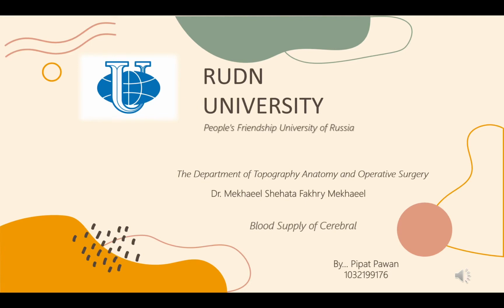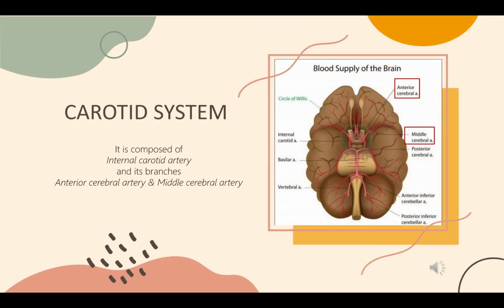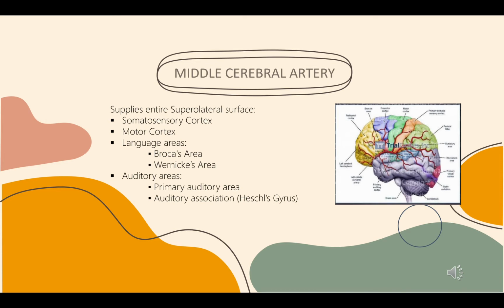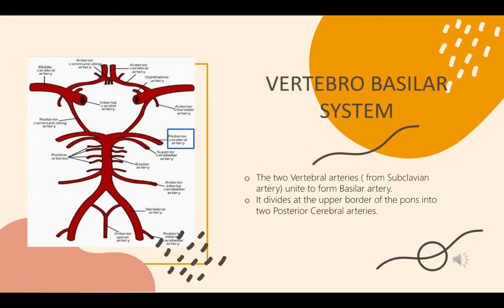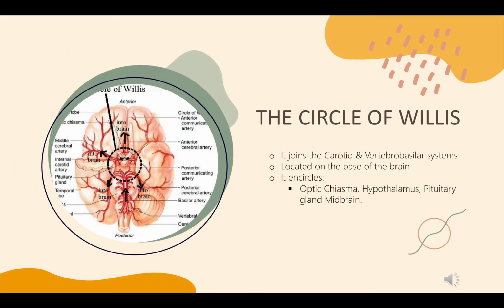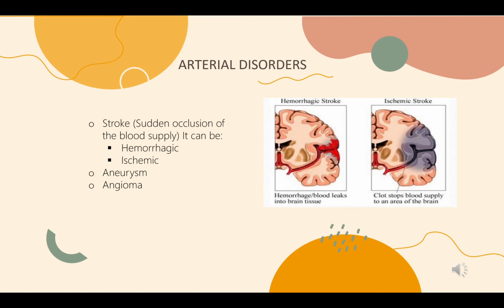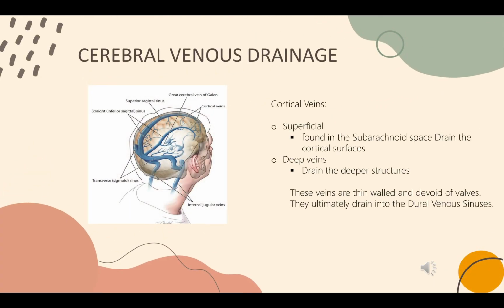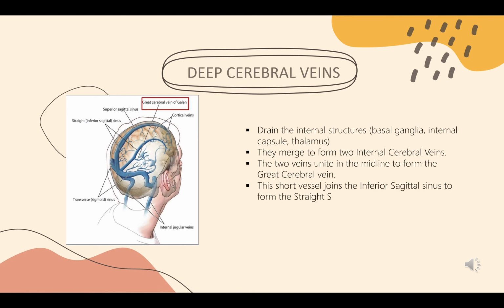Blood supply of cerebral